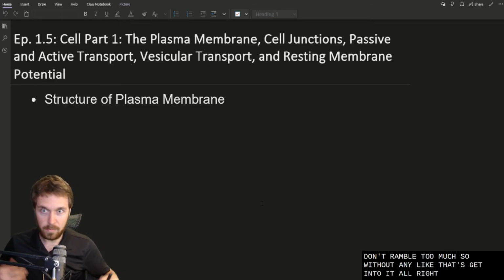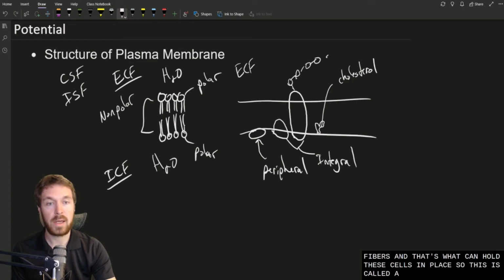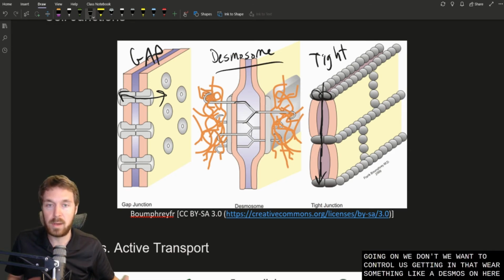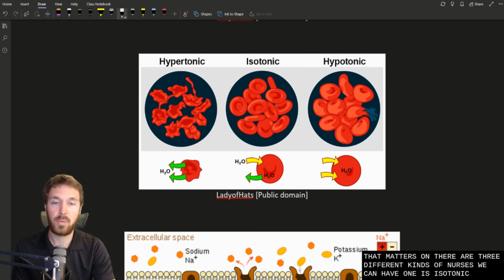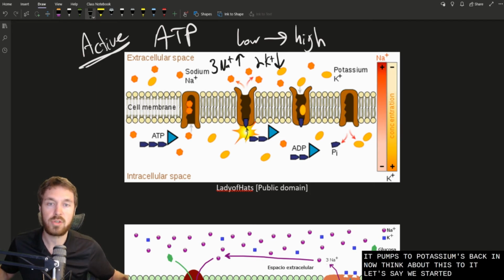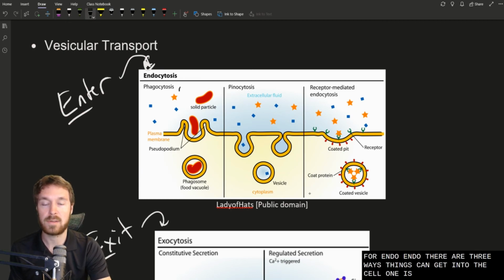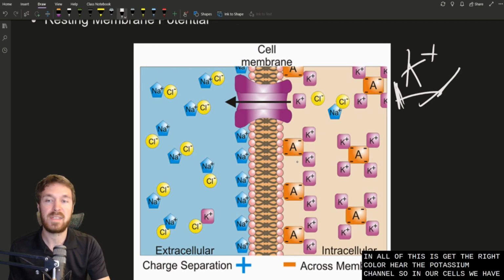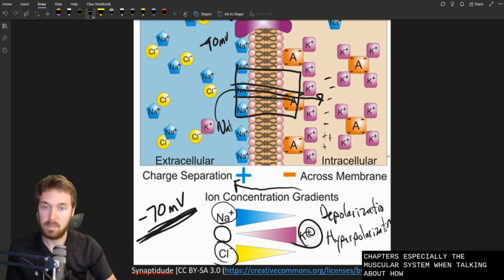Membrane Structure and Function - The Cell Part 1 - Anatomy & Physiology 1, Ep. 5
Overview of the structure of the plasma membrane, cell junctions, passive and active transport, vesicular transport, and resting membrane potential.

Outro Music Attribution
Title: Ambient Piano Loop 87_7
Artist: Erokia

Outro Video Attribution:
Title: DNA Strand Rotate Loop with Alpha Matte
Author: Videvo